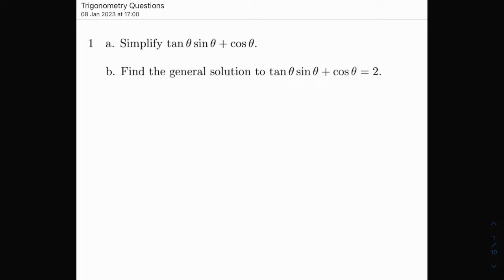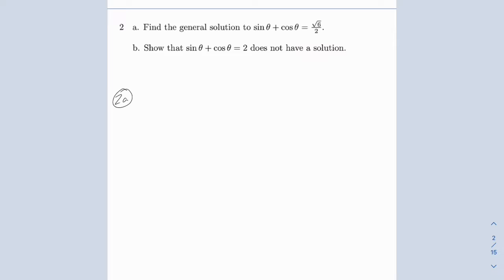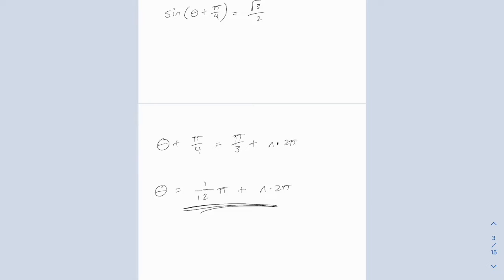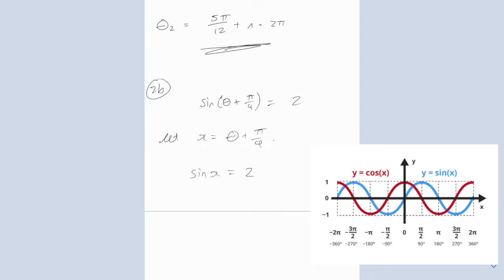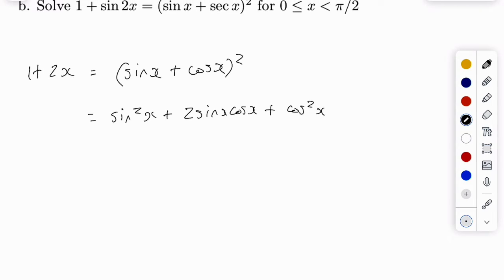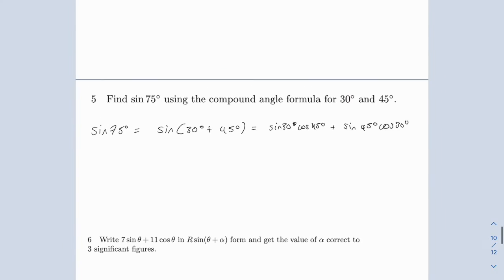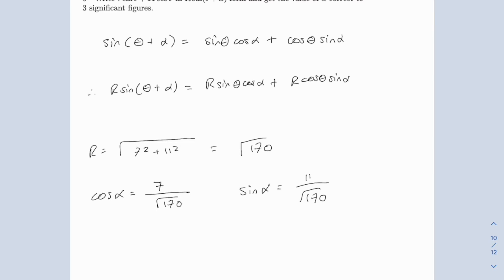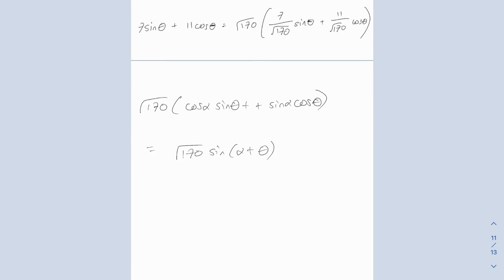Hard Trigonometry Questions | CIE A-Level Maths 9709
Here we take a look at trigonometry, but with a an emphasis on the harder type questions with examples stemming from difficult exam type questions.